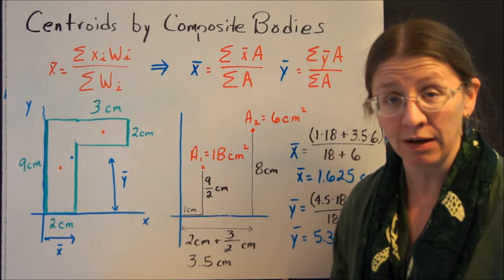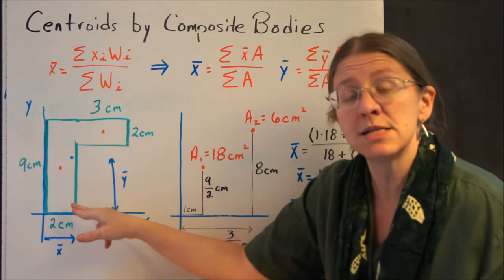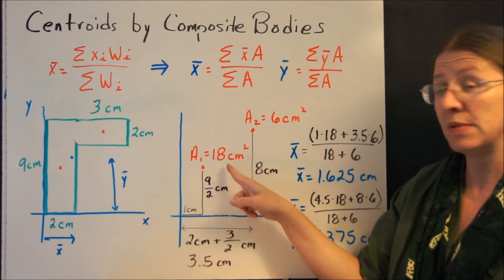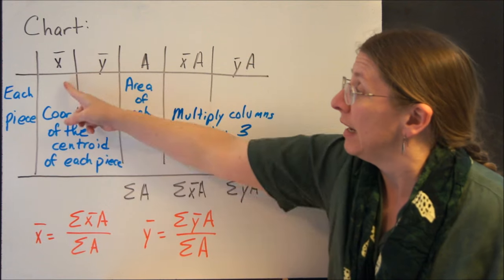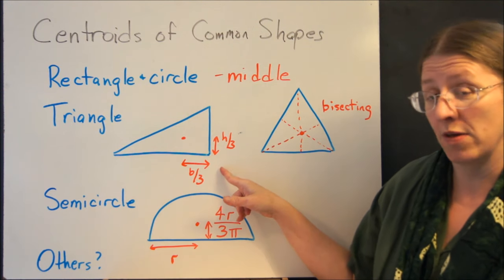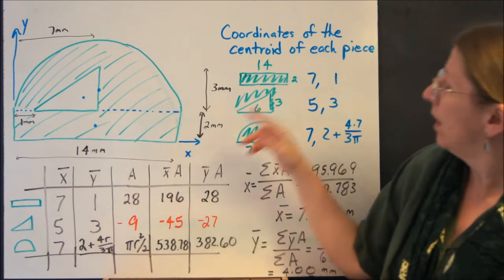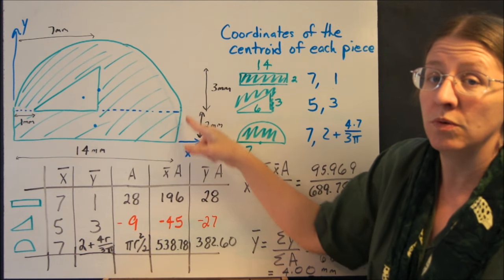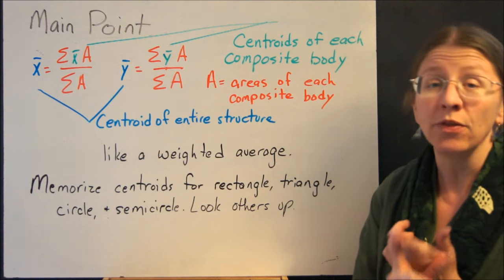Centroids by Composite Bodies